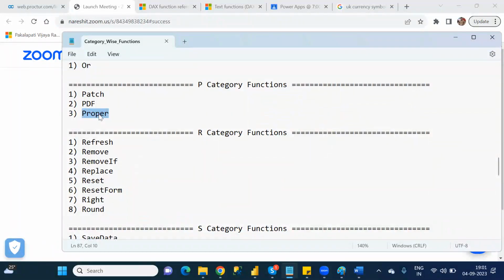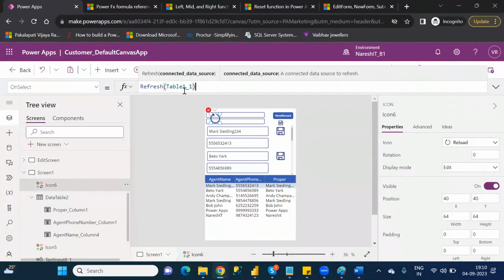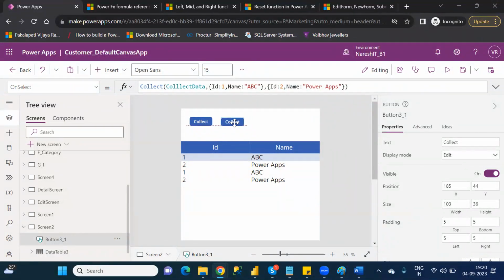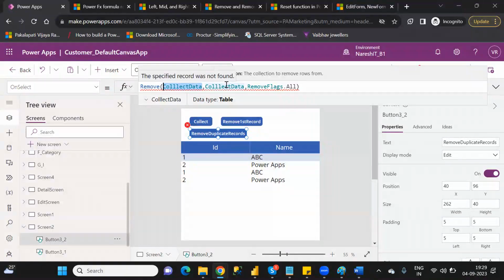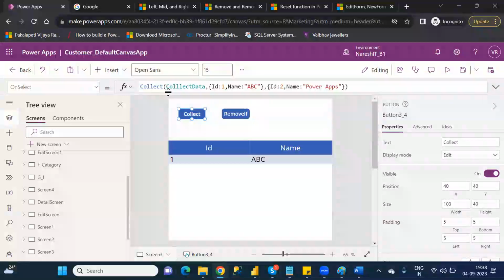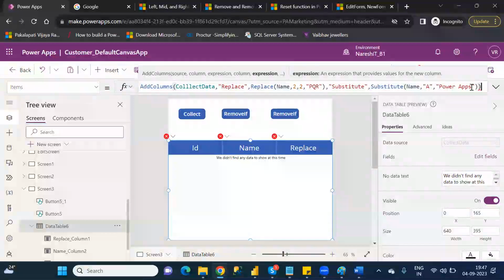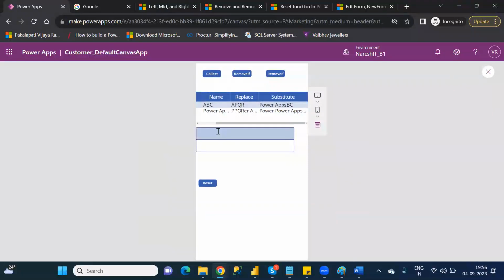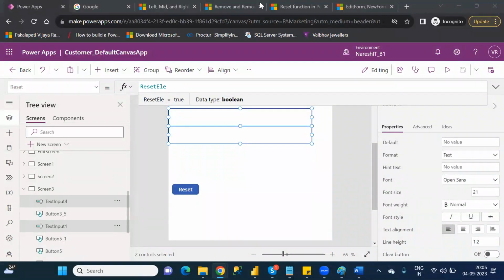Power Apps Class 21